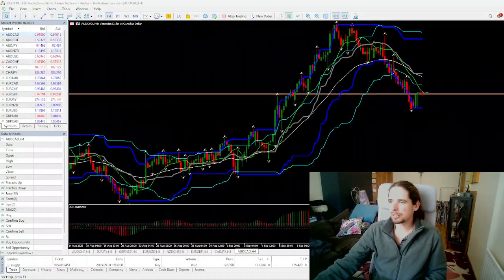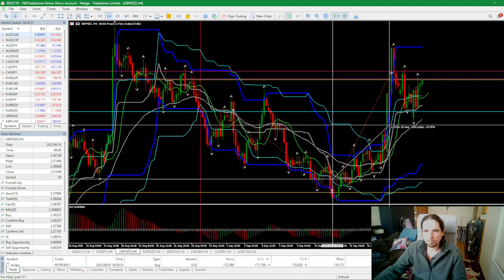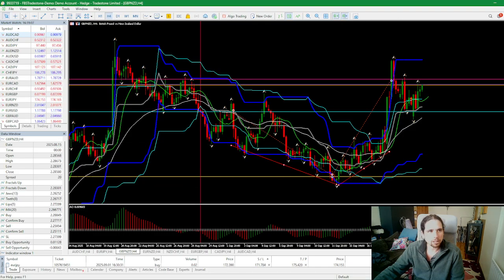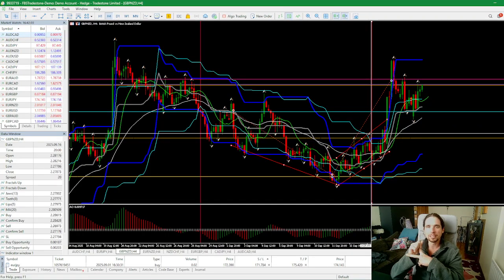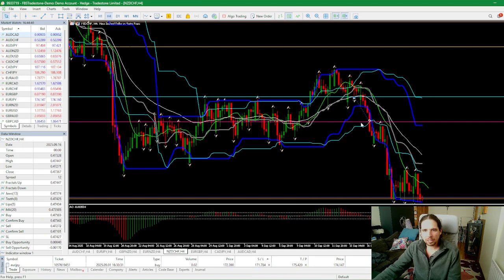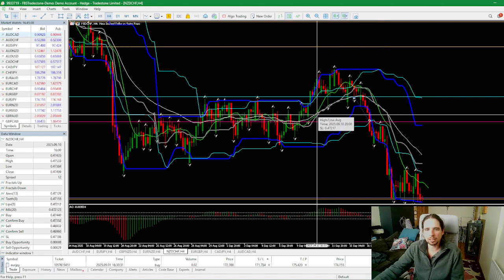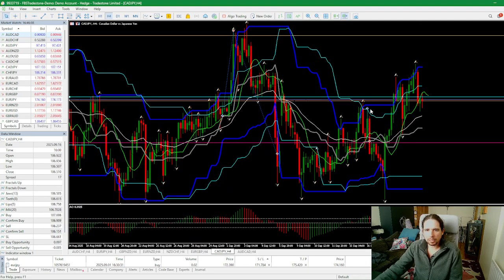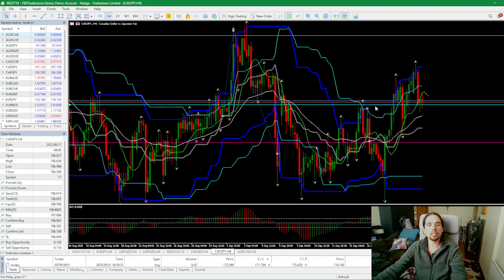4 Monday 22 Sept 25 Review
I have just got back from my vacation to see what I have missed and gained. I had a good boost in confidence with my strategy. Join in to see.